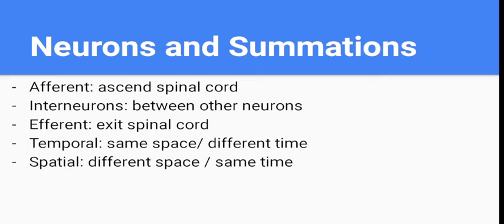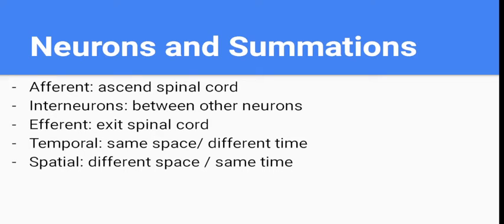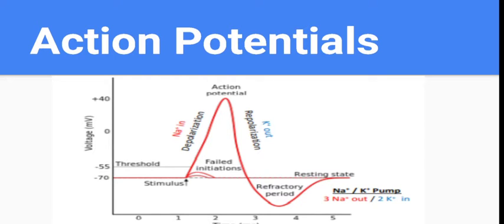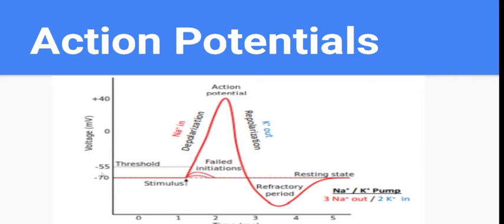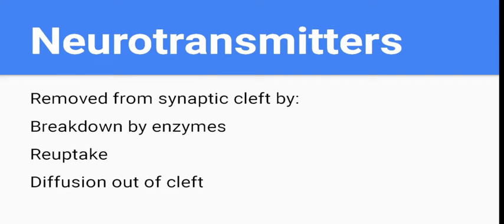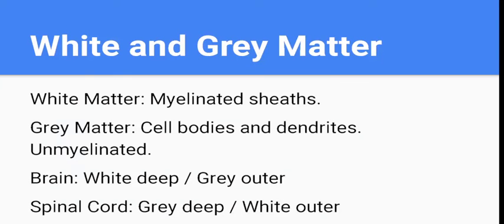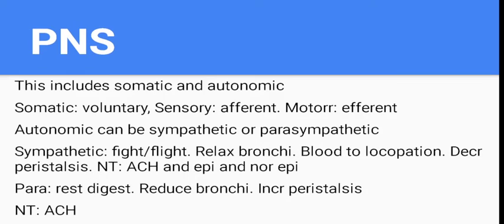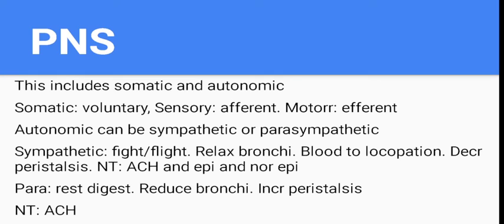MCAT ACADEMY - BIOLOGY: THE NERVOUS SYSTEM